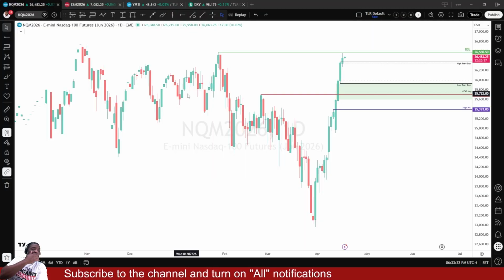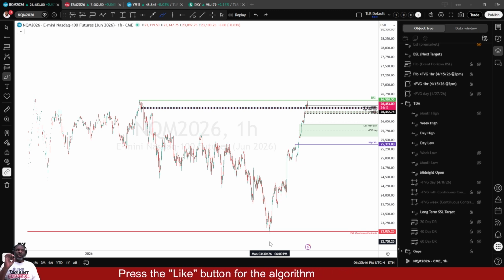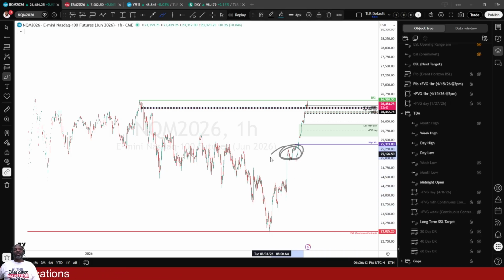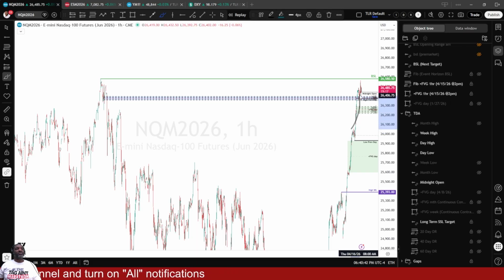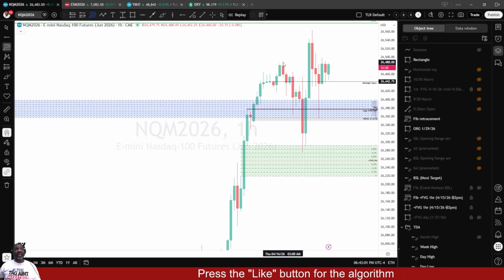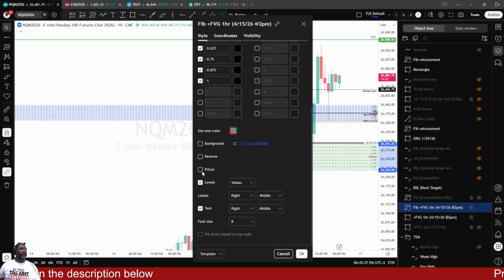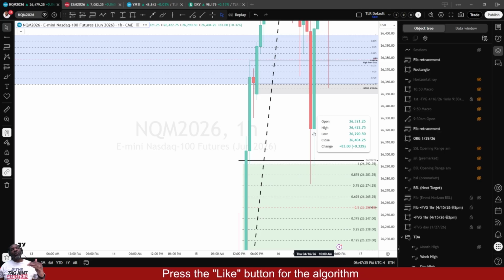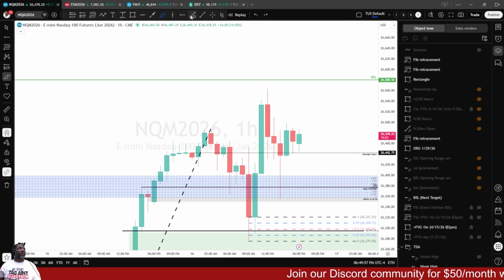ICT NQ Analysis: Mastering Market Maker Buy Models & The Original Silver Bullet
0:00 Timeframe Shift: Daily to 60-Minute Analysis
0:45 Analyzing the Weekly Range & Efficient Price Delivery
1:15 Identifying the Sept 2025 Liquidity Pool
1:45 Identifying the Market Maker Buy Model (MMBM)
2:30 Smart Money Reversals & Distribution Stages
3:10 The Original Silver Bullet Concept Explained
4:05 Lowest Resistance Liquidity Runs
4:45 Narrative Alignment: Why I Only Looked for Buys
6:10 Navigating New York Session Choppiness & Retracements
7:35 Using Structural Breaks to Confirm Upside Bias
8:50 PD Arrays: Identifying Institutional Support Levels
10:10 Mapping the Jan 2026 Opening Range Gap (ORG)
11:50 New Day Opening Gap (NDOG) Analysis
13:10 Institutional Order Flow Entry Drill (IOFED)
15:00 Consequent Encroachment & Price Strength
16:30 Consolidation Logic: Engineering Liquidity
17:20 Summary: Let Him Cook!

In this deep-dive technical analysis, we break down the E-mini Nasdaq 100 Futures (NQ) using advanced ICT (Inner Circle Trader) concepts. We transition from the daily timeframe to the 1-hour chart to identify the current market narrative, institutional order flow, and high-probability trade setups.

What you’ll learn in this video:

How to identify and trade a Market Maker Buy Model (MMBM).

The logic behind the Original Silver Bullet teaching for low-resistance liquidity runs.

Mapping out PD Arrays (Fair Value Gaps, BISI, and Order Blocks) to find institutional support.

Utilizing the New Day Opening Gap (NDOG) and Opening Range Gaps (ORG) for precise entries.

Trading Psychology: Staying disciplined and aligned with the narrative, even during choppy New York sessions and high-resistance periods.

This video is essential for any trader looking to sharpen their understanding of price action delivery and algorithmic institutional order flow.